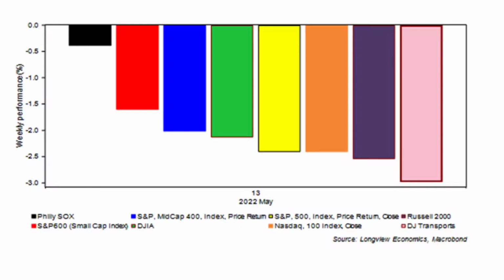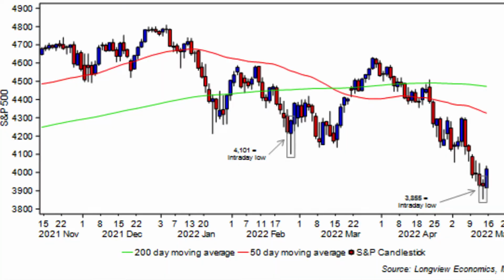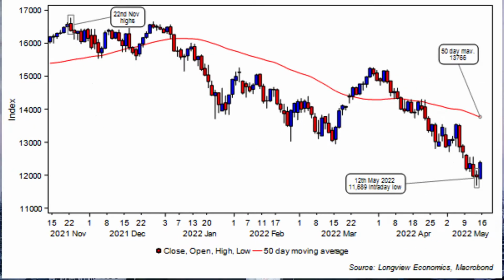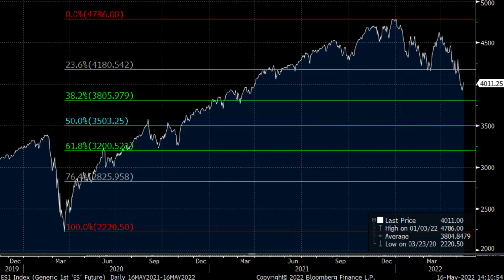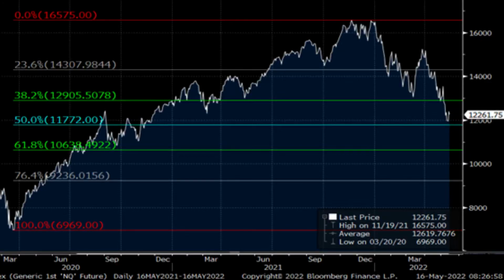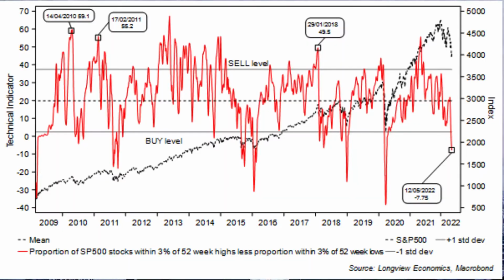The bears have it... or do they?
US equity markets struggled last week with all major indices (and cryptocurrencies like Bitcoin) down and the S&P500 and NASDAQ reaching intra-day lows. However, both indices are approaching key Fibonacci levels and there are strong BUY signals looming. Where do we go from here?